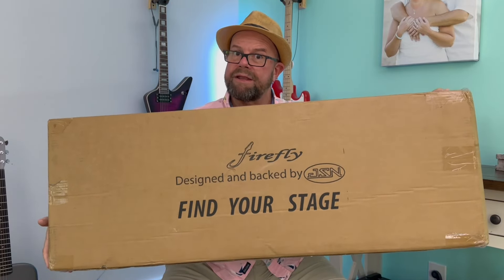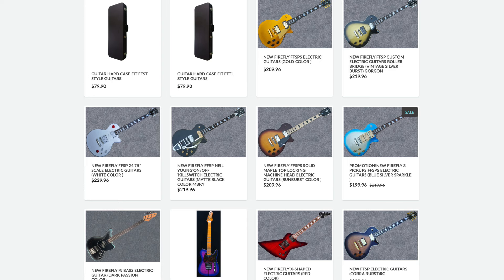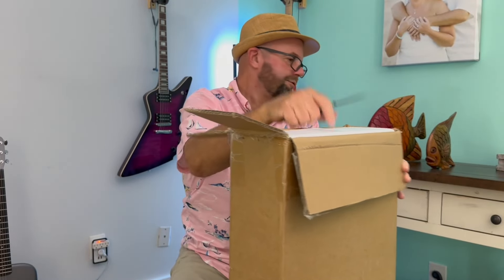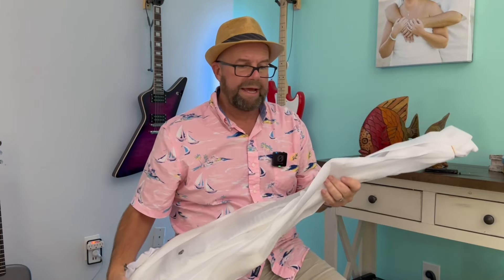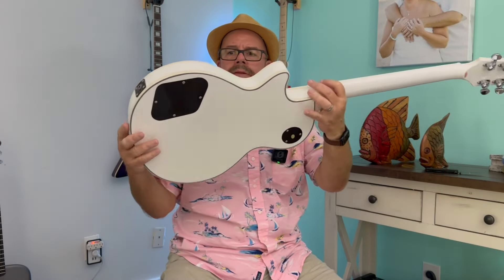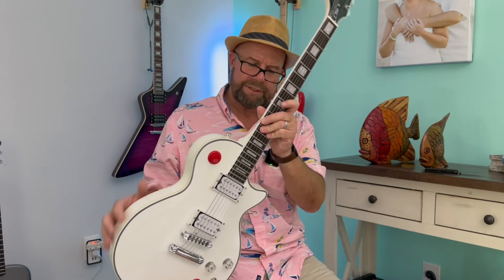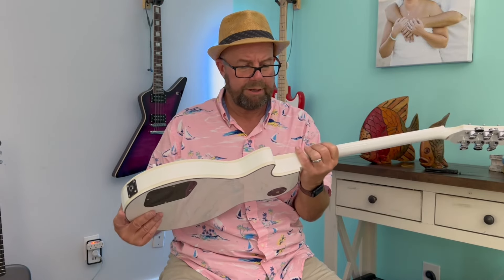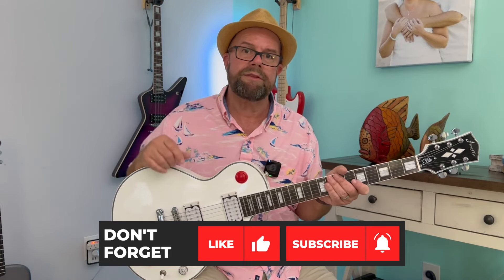ONLY $229? Firefly Guitars FFLP Buckethead Tribute - 1st Impressions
Firefly Guitars have been hot, not just lately, but for a good while. That's because they have incredible value for what you get! The FFLP Buckethead Tribute is the one that brought me to Firefly in the first place, and while I waited for it to come back, I ended up with a bunch of others. Yea, it's a bit of an addiction  :-p

Direct Link to this Buckethead tribute (when they're gone, it will show as nothing available):

And the Firefly Facebook Group where you can find out more about them:

Meepo Hurricane is another great AT board, and you can find it on the following link. It is an affiliate link, and a small percentage of purchases will go to support this channel, but you won't pay any extra, plus code: TB10 will get you a little discount:
Meepo Hurricane

RiderBag is a great backpack for high visibility and functionality for riders!

If you're interested in airless rubber AT wheels, or the other cool stuff Shaboardz has in store for you, check em out

If you'd like to send a tip to help support the costs associated with this channel, please use my PayPal